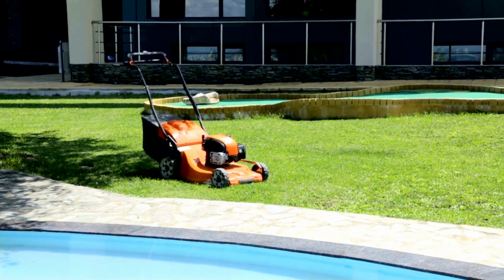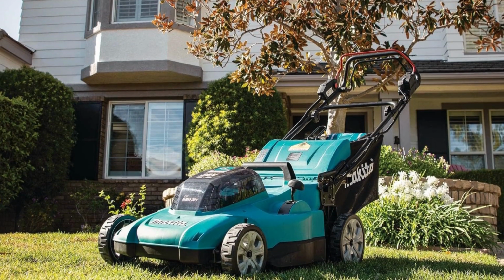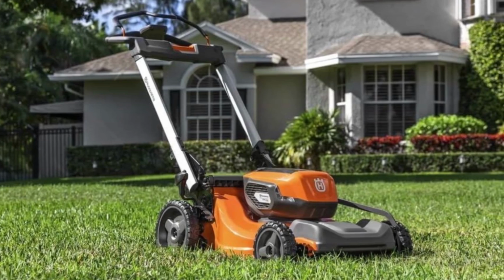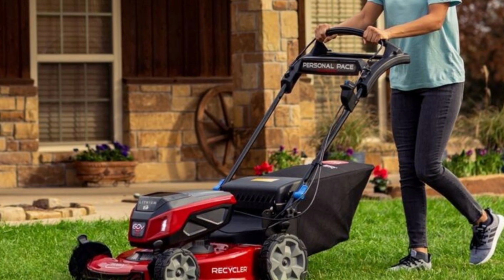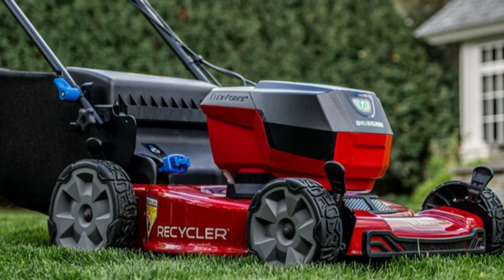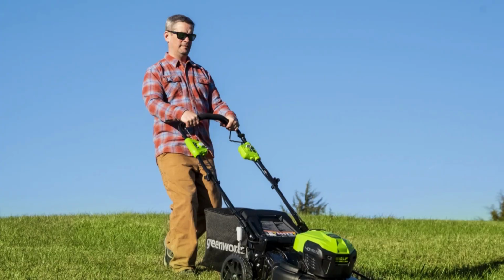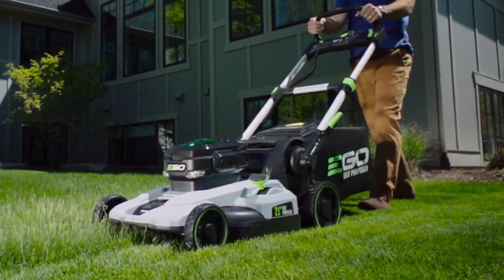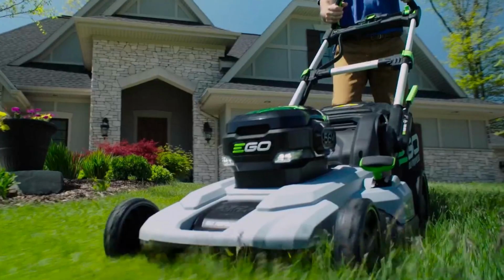Best Lawn Mowers for Large Gardens 2025 – Cut Time in Half!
Tackle your large garden with ease using the best lawn mowers. We've reviewed the top models for power, efficiency, and maneuverability. Watch now to find the perfect mower for your needs.

00:00​ Intro
06:58- 1. EGO POWER+ 21" Self-Propelled Lawn Mower

05:21- 2. Greenworks 21" Brushless Cordless Lawn Mower

03:35- 3. Toro Recycler 21466 Self-Propelled Lawn Mower

01:59- 4. Husqvarna LE-322 Cordless Push Lawn Mower

00:26- 5. Makita XML11CT1 Self-Propelled Lawn Mower